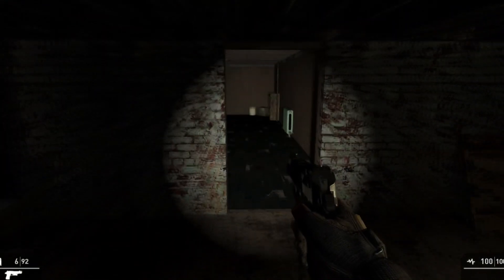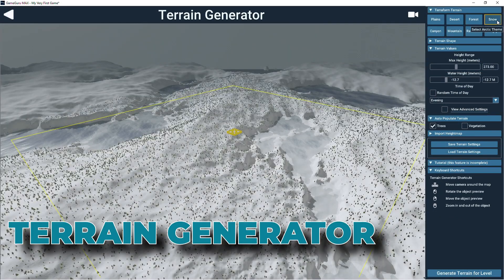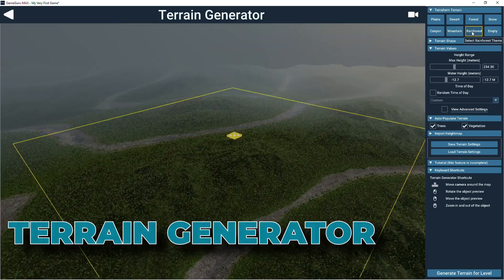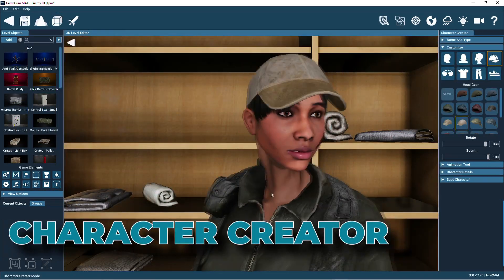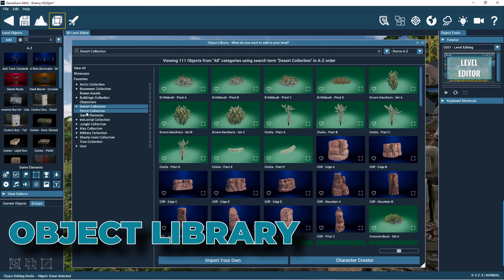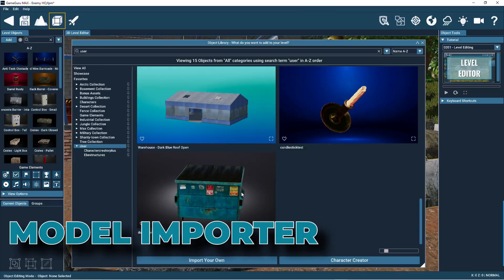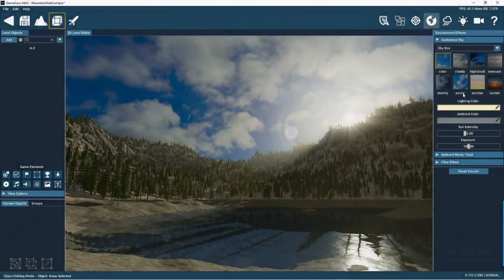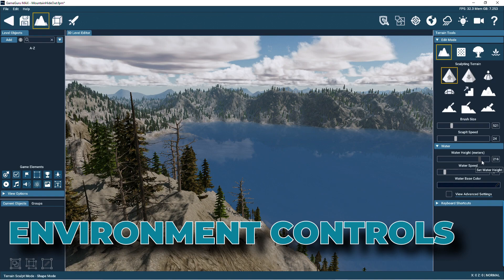GameGuru MAX - the 3D game-maker that makes the creation of your video game simple, quick & easy!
Introducing GameGuru MAX - the 3D game-maker that makes the creation of your game simple, quick and easy – no coding required!

Dream it ∙ Build it ∙ Play it

Please note: This is an Early Access release of GameGuru MAX and as such needs time to bed down and will contain occasional bugs. For new users, we recommend starting with the 10 built-in tutorials as the best way to get oriented quickly, and then try out the demo game projects to get a feel for the games you can make right now.